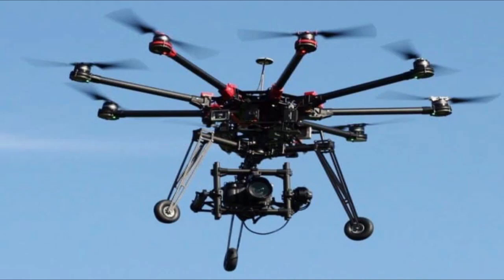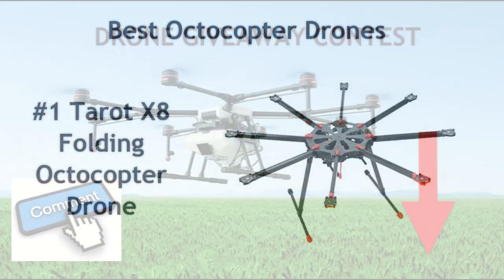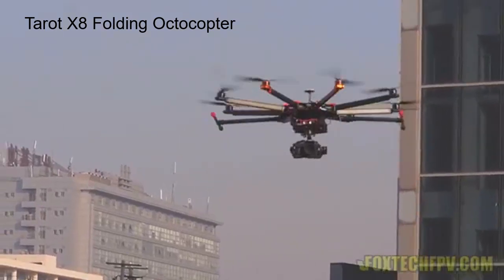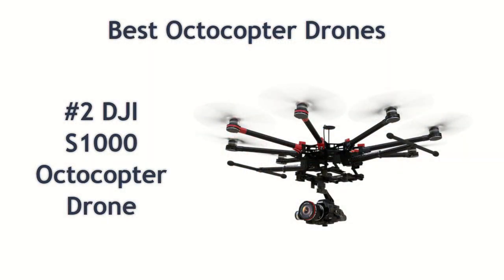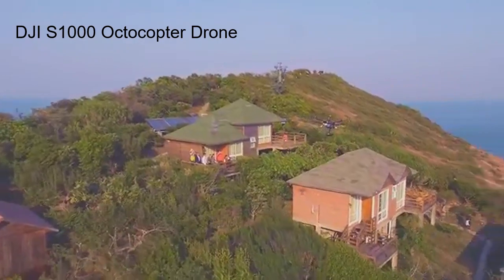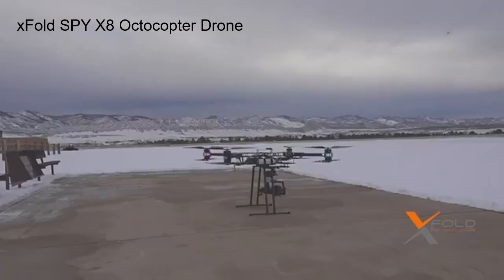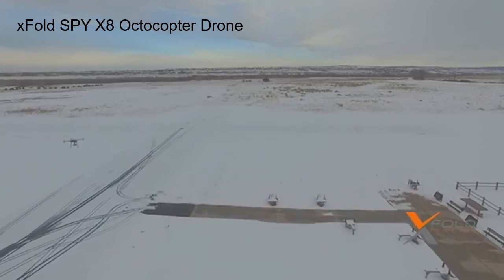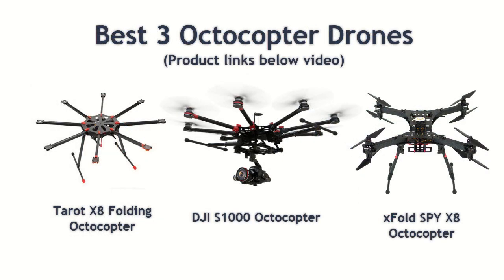Best Octocopter Drones 2019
Best Octocopter Drones 2019 - discover which 3 best octocopter drones are highest rated for 2019.

► Links to the Drones mentioned in this video:
► 1. Tarot X8 Folding Octocopter
► 2. DJI S1000 Octocopter
► 3. xFold SPY X8 Octocopter